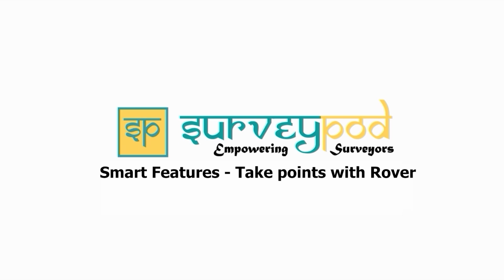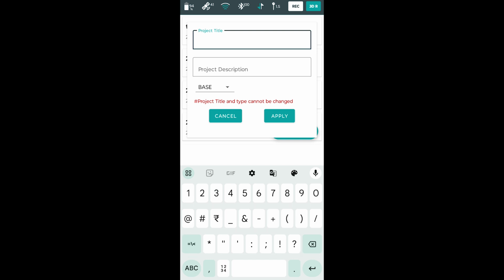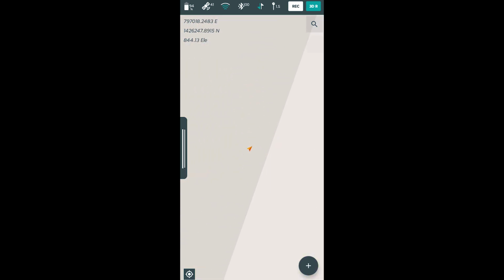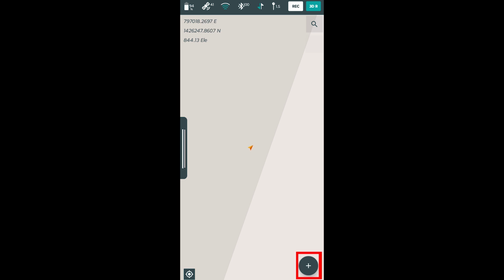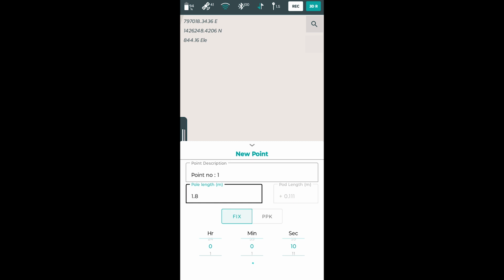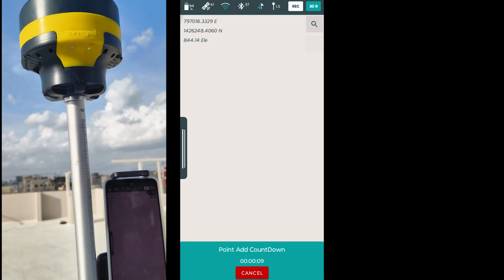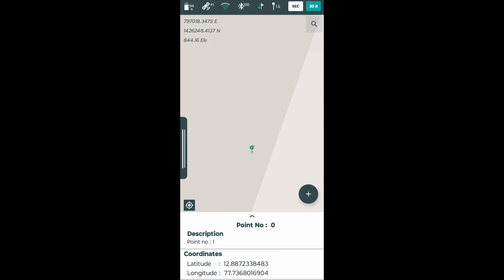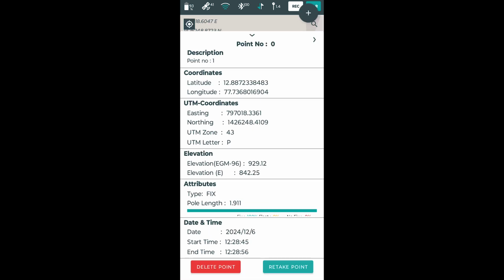DGNSS CORS Network -How to take points using rover?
Learn how to efficiently take points using a DGNSS rover in this easy-to-follow tutorial! 🛰️ Perfect for surveyors and geospatial professionals, this video covers:

✅ Setting up your rover for point collection
✅ Step-by-step process for capturing accurate coordinates
✅ Tips to enhance efficiency and precision in the field

Master the art of collecting data like a pro and streamline your surveying tasks.

to know what we do.

to use our Photogrammetry Software named Surveyaan GeoWorkspace.